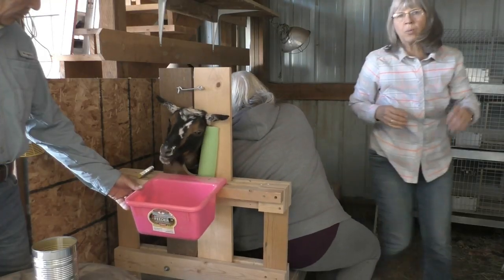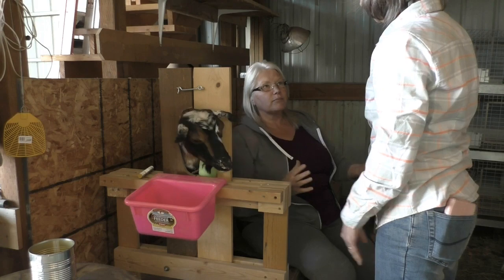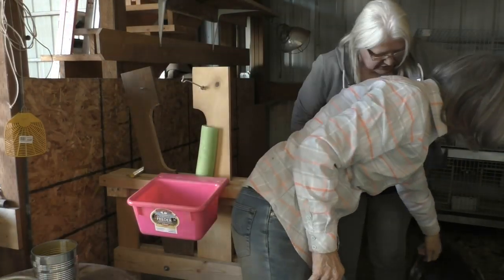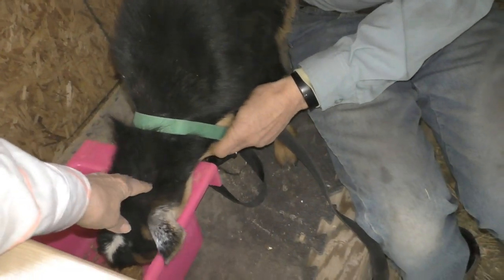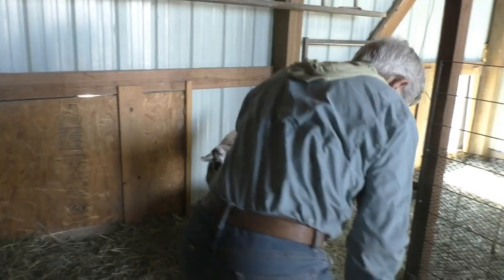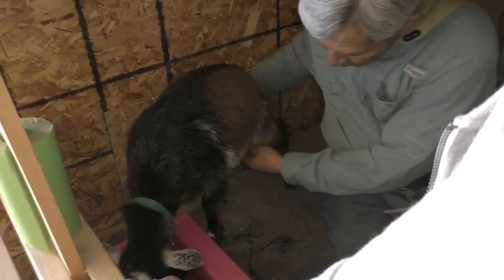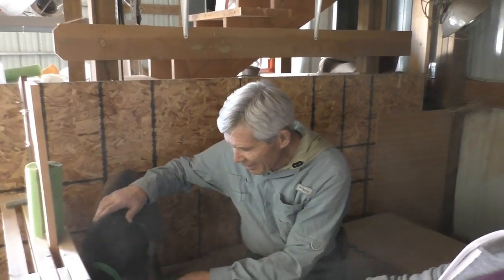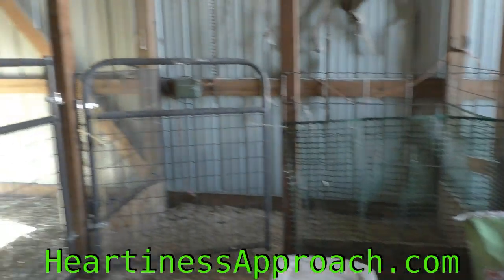Oops... We tried to Milk a Male Goat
We had a wonderful visitor from Manitoba, Lois and Ron. Lois teaches us how to get a goat use to stanchion. Just one problem.

We have prepared our course "12 Weeks to Heartiness". This has been a labor of love and is now in a format that you can use where you are. This goes way beyond the entertainment that we put on YouTube. Many people have made huge changes after watching our YouTube channel. This course is even more helpful.

Follow this link to register for the course.

Weekly video lessons, exercise routines 5 days a week, recipes and menu ideas, extra videos each week about the science and other background information.

Mornings Begin with Breakfast -
ePub

Favilla Bento Lunch Box Set of 4 - 3 Compartments, BPA Free, Microwave Safe, Dishwasher Safe, Freezer Safe, Stackable, Set Of 4

Favilla Bento Lunch Box Set of 4 - 2 Compartments, BPA Free, Microwave Safe, Dishwasher Safe, Freezer Safe, Stackable, Set Of 4

Harris Farms EZ Fill Poultry Drinker, 6.25 Gallon

247Garden 5-Pack 7 Gallon Grow Bags /Aeration Fabric Pots w/Handles (Black)